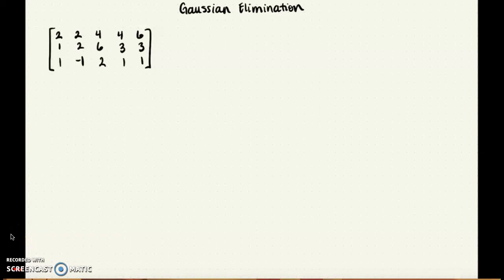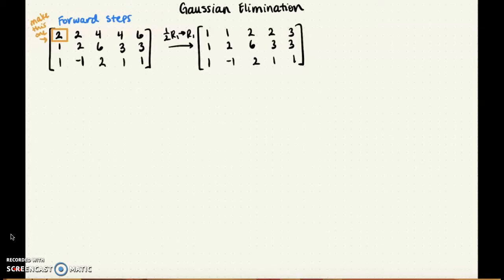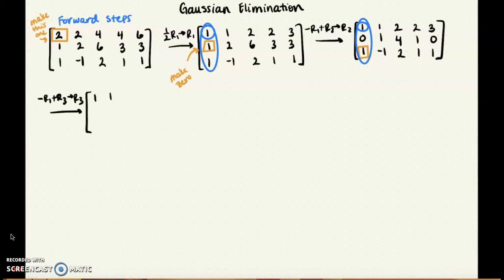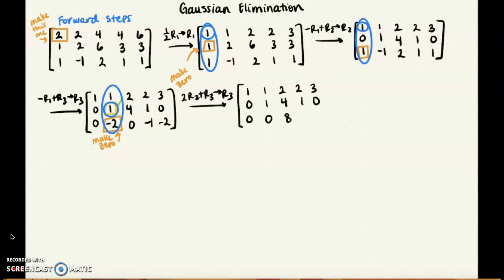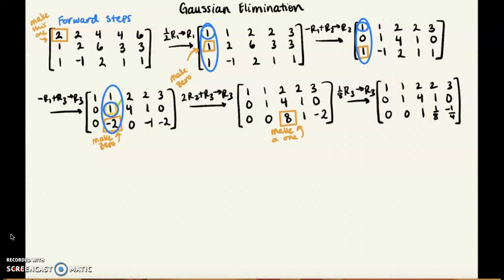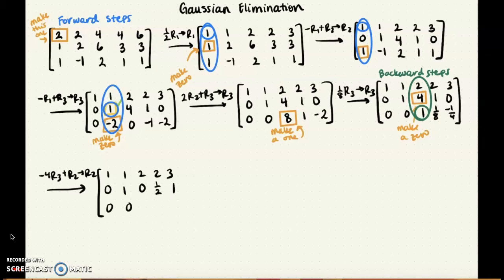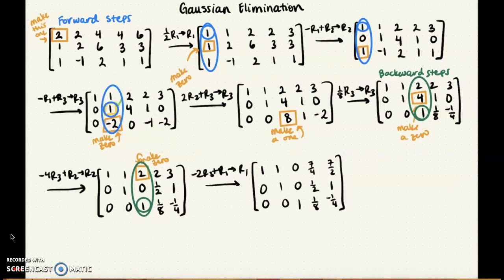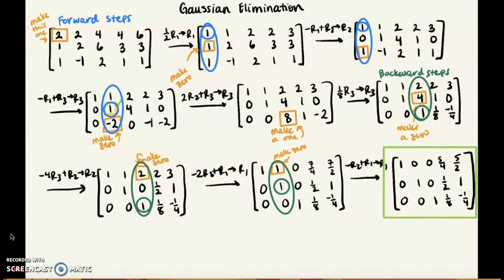Gaussian Elimination (Reduced Row Echelon Form)